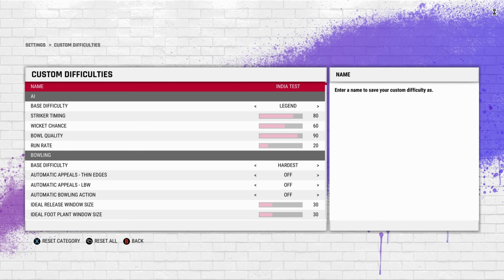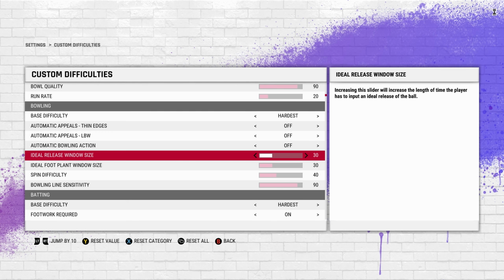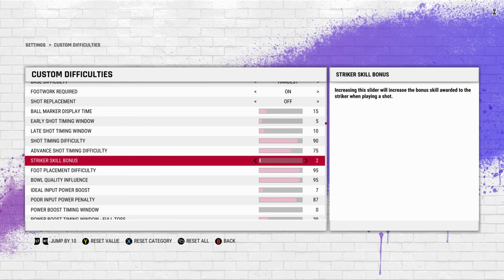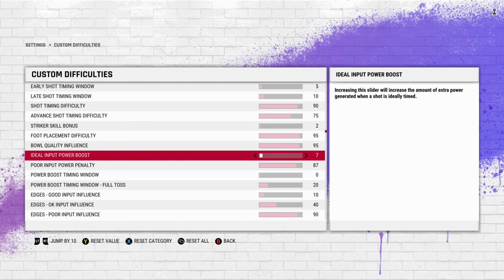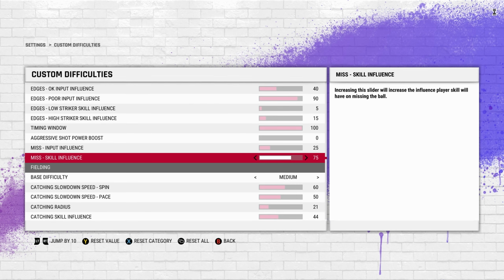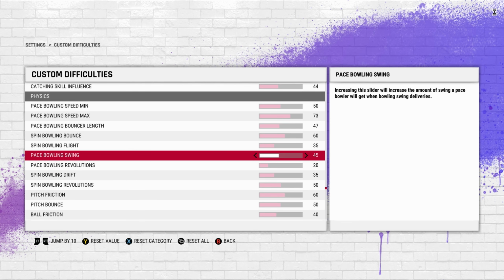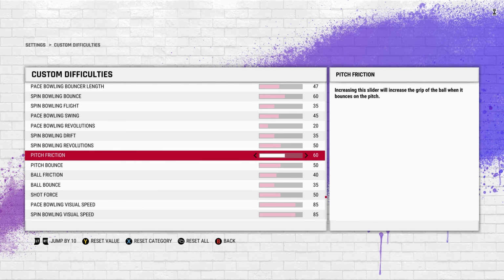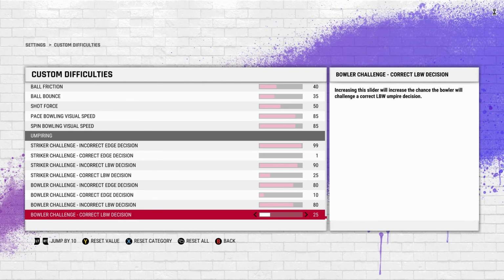Creating A Square Turner Pitch | Sliders For Cricket 22 ( TEST )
In this video, I will show you the slider settings for making a turning pitch in Cricket 22. You can use these for Test matches in subcontinent.

I use my own voice to do the commentary for my gameplay videos and I also edit it in a way to make it look real and entertaining for the viewers.

My Spec:
Windows 10
GPU: GTX 1660 Super
16 GB RAM